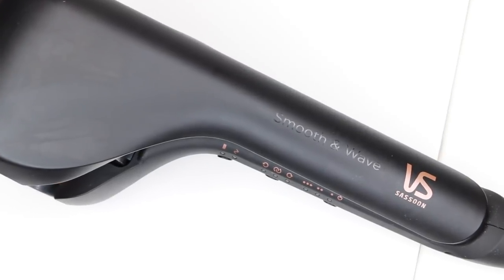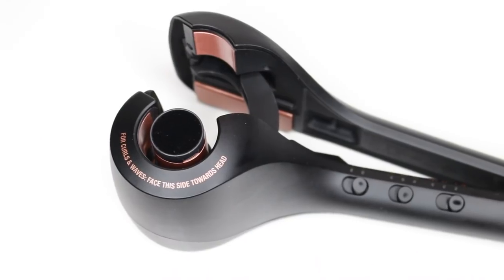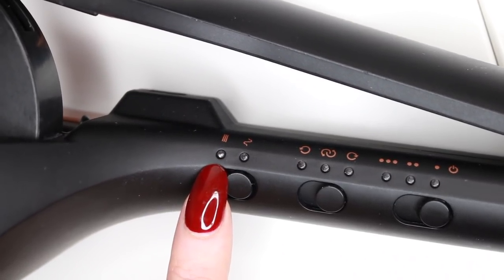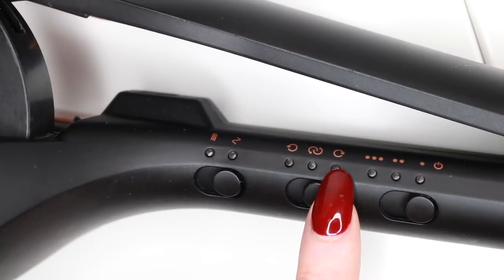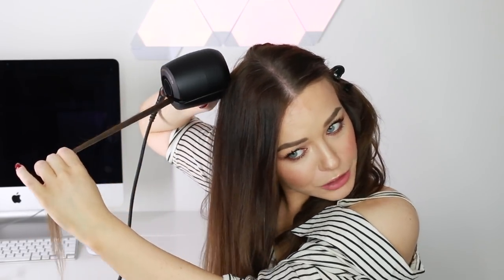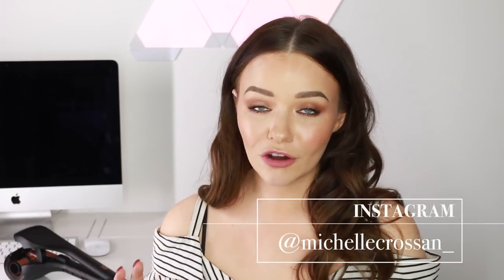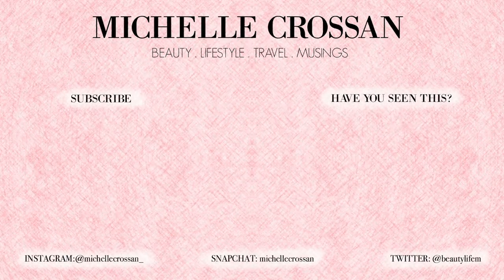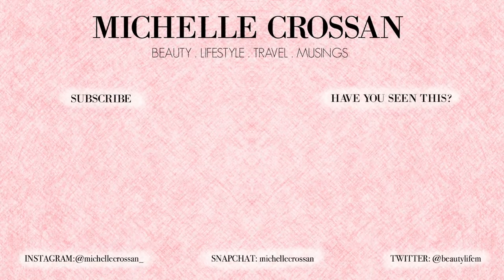DOES IT WORK?? VS Sassoon Smooth and Wave Review and Demo | Michelle Crossan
DOES IT WORK?? How to use the VS Sassoon Smooth and Wave.
Can you create effortless waves and smooth straight hair with the same tool?

I was compensated by VS Sassoon for trialling and reviewing this product xx

▲FAQ//
Who does your hair?
Who does your brows?
Where is your top from? River Island
What's on your nails? Shellac

Michelle is represented by MAX CONNECTORS: For all enquiries and brand collaborations or influencer opportunities, please contact her management and cc

▲ADDRESS //
ATTN Michelle Crossan,
MAXCONNECTORS
13/32 Ralph Street

▲INFO//
My name is Michelle Crossan and I am a 28 year old Irish girl living in Sydney Australia. I am obsessed with all things makeup and beauty related and this channel is dedicated to sharing my honest opinions and reviews on makeup and skincare. I focus on creating 'real girl', wearable makeup looks that are easier for us non-makeupartists to create, using a mixture of afforDable and luxury products to suit everyone's budget.
Here on this channel you will also see lifestyle and advice videos, the odd capsule fashion video, and lots of fun collaborations with my boss ass babe friends who also have Youtube channels!
Grab a glass of wine, pull up a seat and join the family! xx